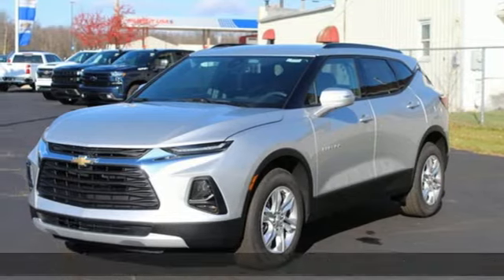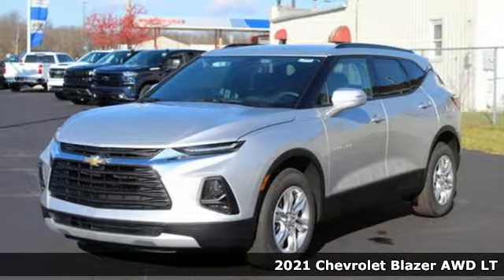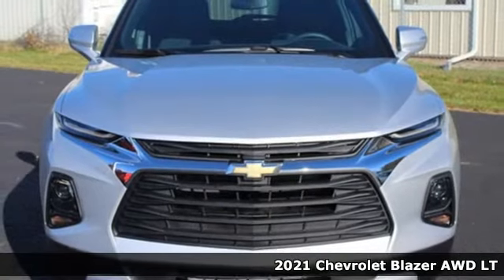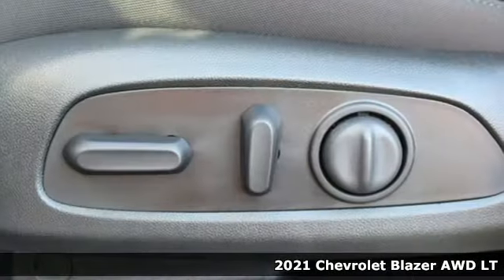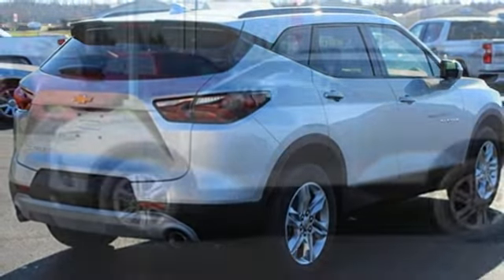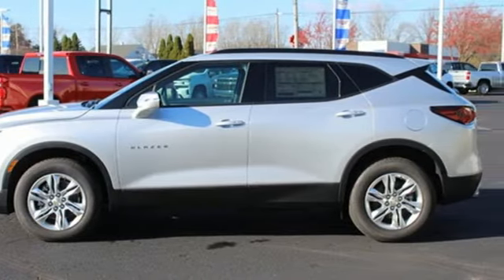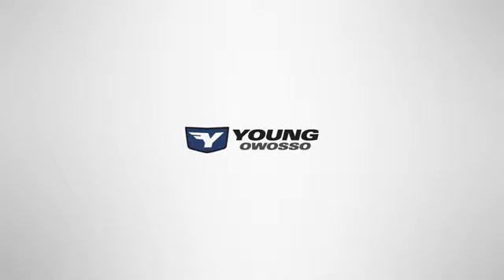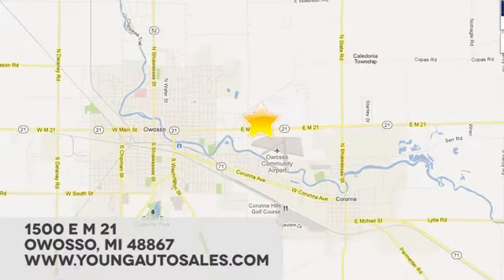New 2021 Chevrolet Blazer Lansing MI Flint, MI #91024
Year: 2021
Make: Chevrolet
Model: Blazer
Trim: LT
Engine: 3.6L V6 SIDI DOHC VVT
Transmission: 9-Speed Automatic
Color: Silver
Interior: Jet Black
Stock #: 91024
VIN: 3GNKBHRS0MS511896
SILV ICE MET 2021 Chevrolet Blazer LT AWD 9-Speed Automatic 3.6L V6 SIDI DOHC VVT AWD.brbrRecent Arrival! 19/26 City/Highway MPG

Address:
1500 E Main St